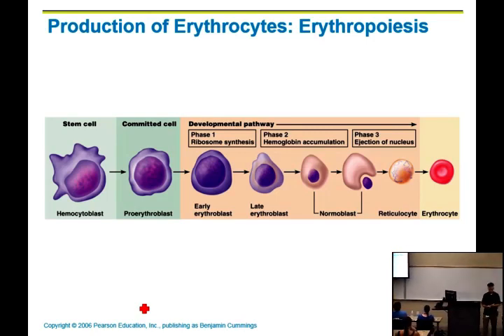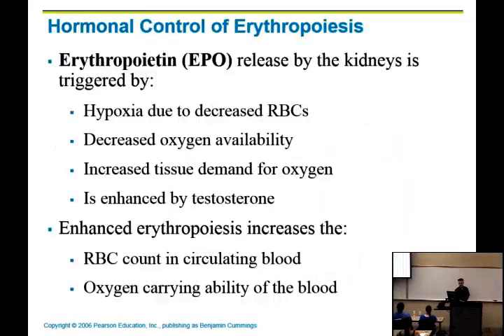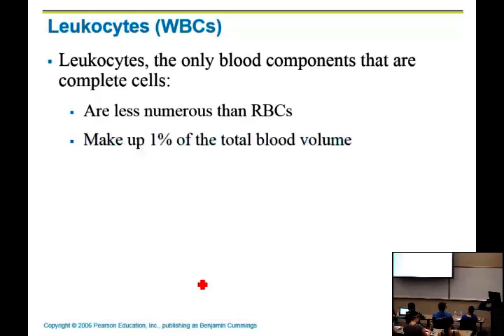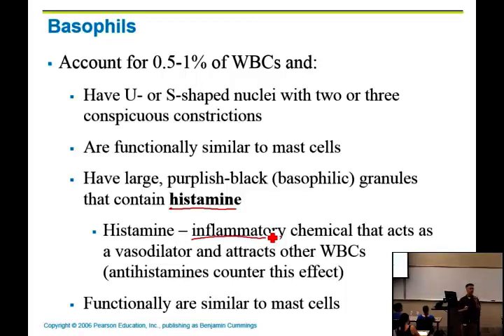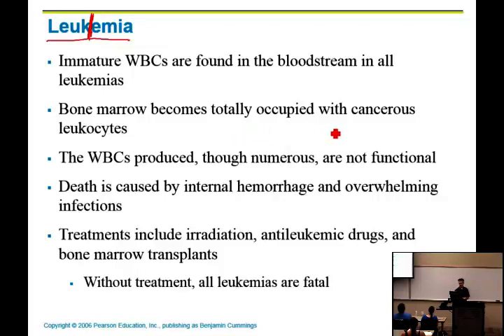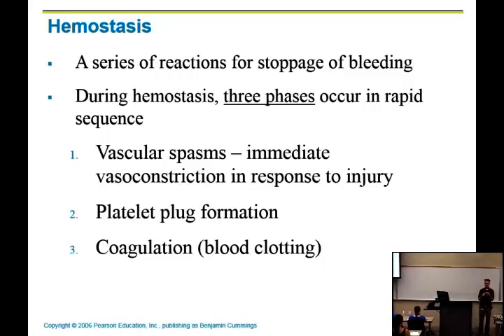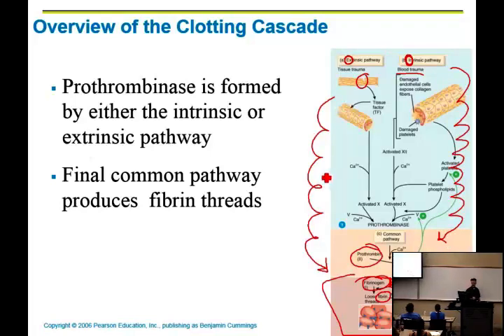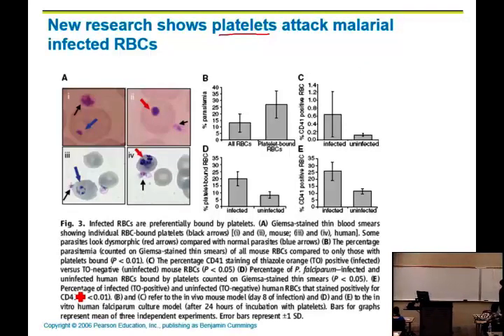Blood part II